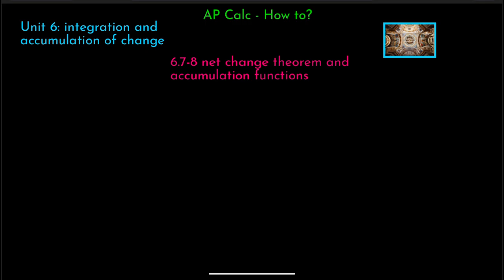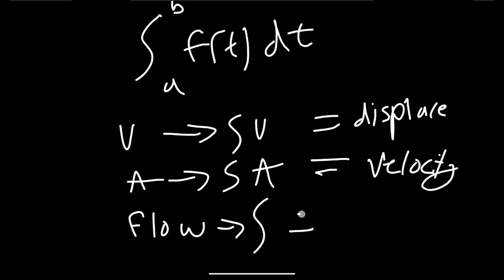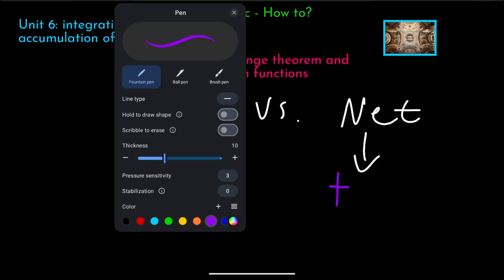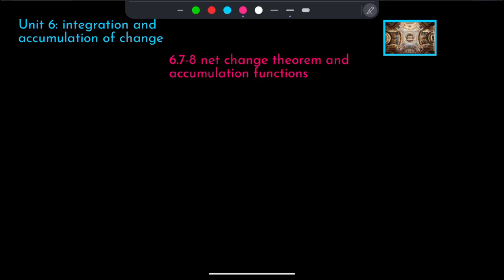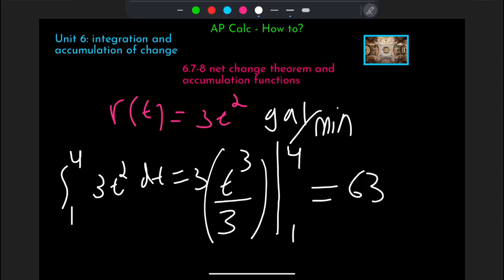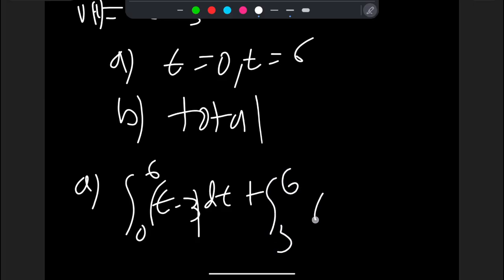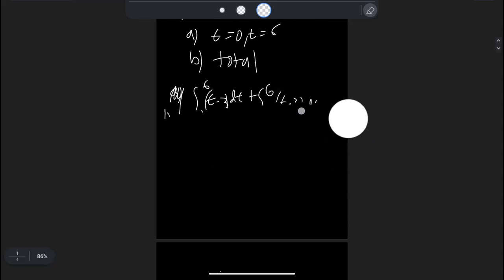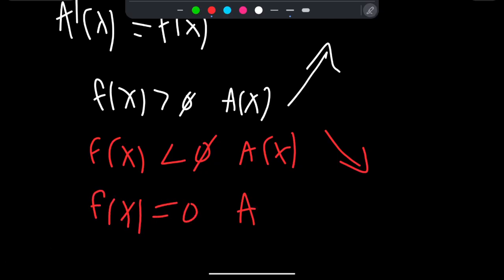what is the theorem of net change?